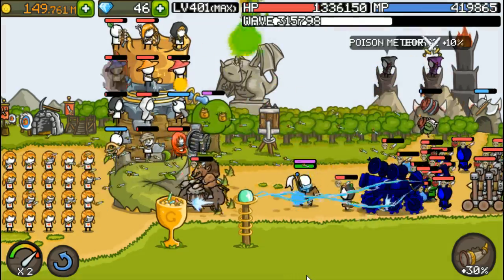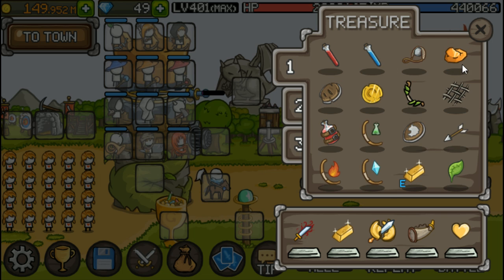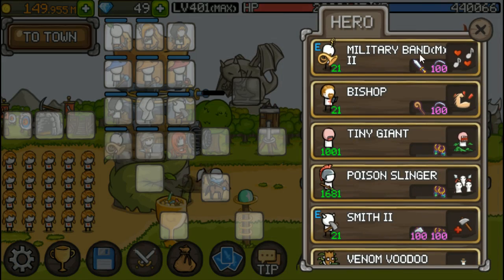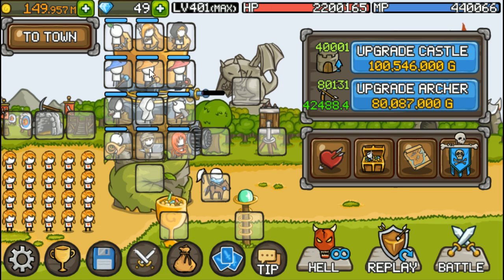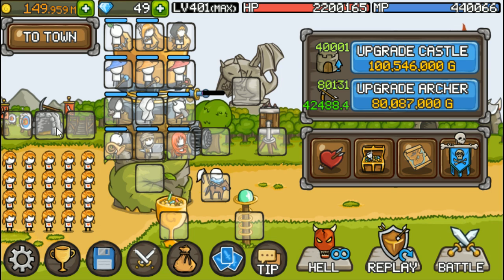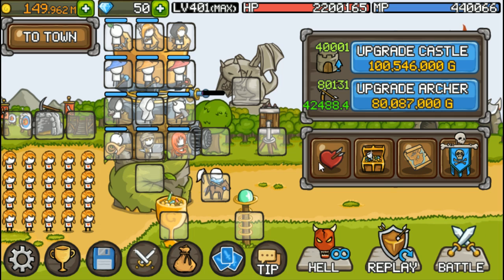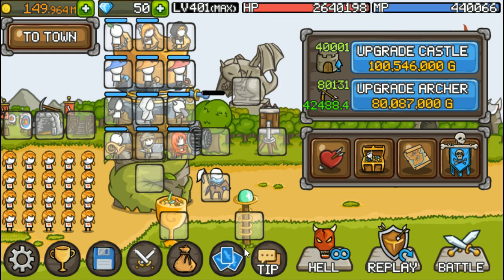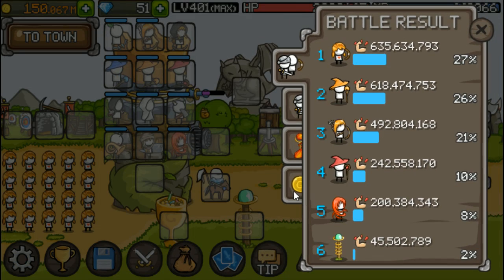GrowCastle ~ How to gold farm efficiently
First video in a little series breaking down the intricacies and finer points of GrowCastle. This may seem like common sense but we have to start somewhere and a lot of people ask me for gold farming advice. Shoutout to Nik for the intro.